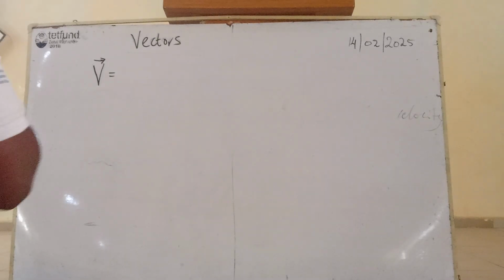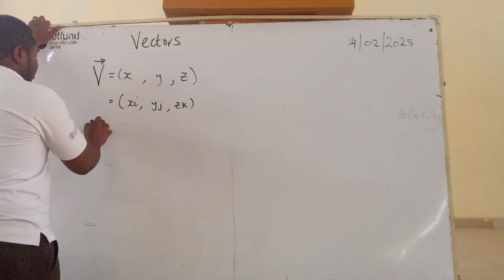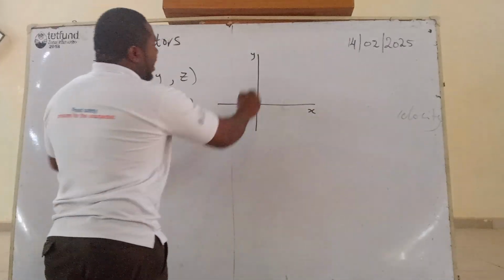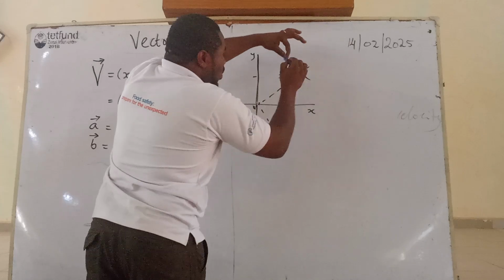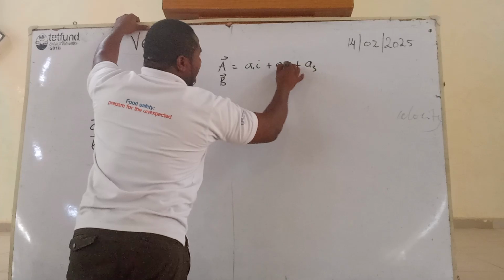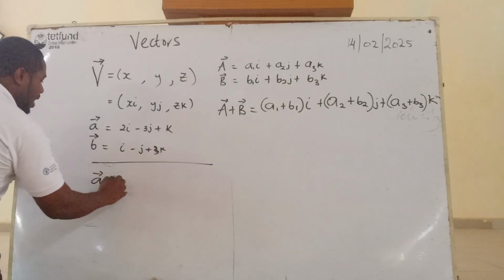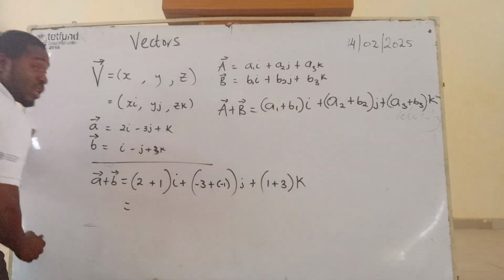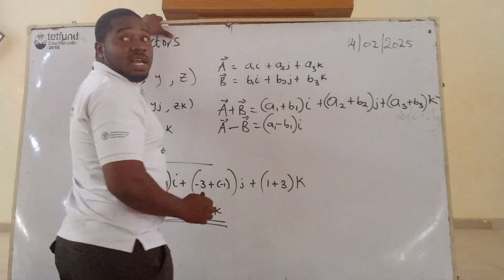VECTORS LIVE CLASS